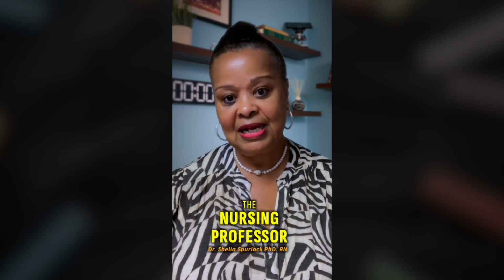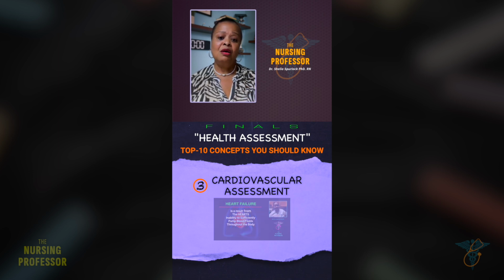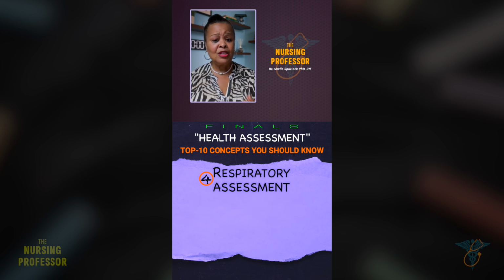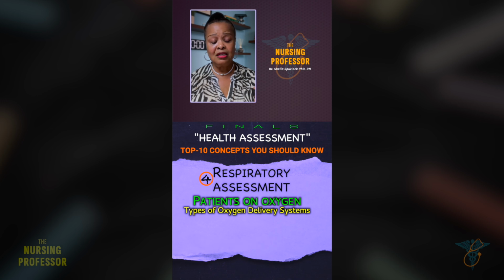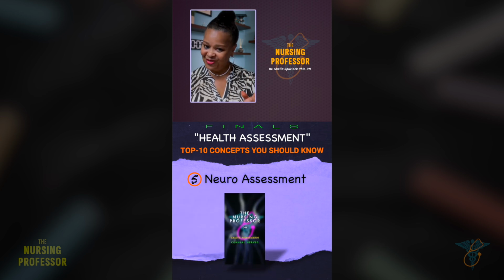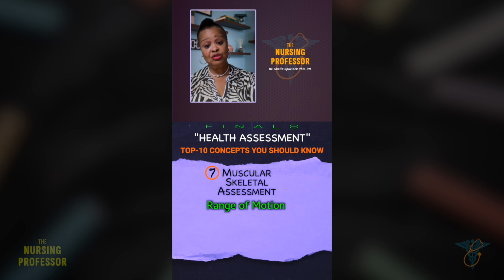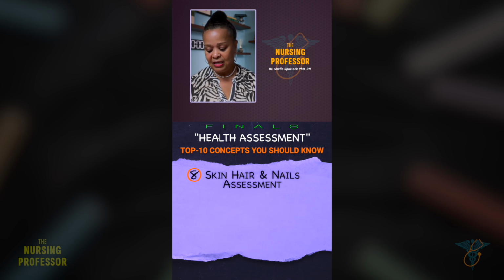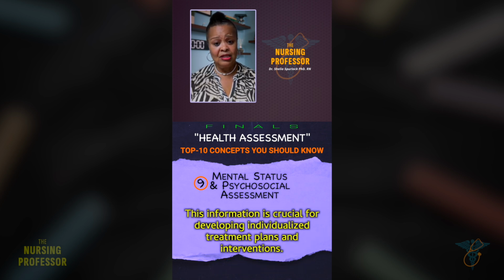Final Exam Study Guide: HEALTH ASSESSMENT- 10 CONCEPTS to Know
The Nursing Professor shares another "TOP TEN CONCEPTS YOU NEED TO KNOW", this time...for your HEALTH ASSESSMENT FINALS! Remember to use this Video as a reference and Screenshot the parts that are most important to you for a quick review.